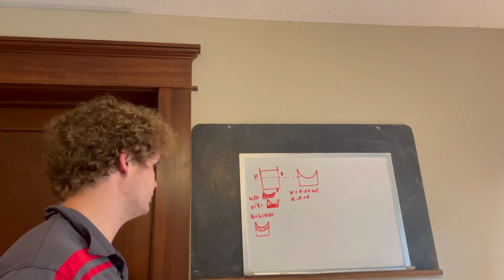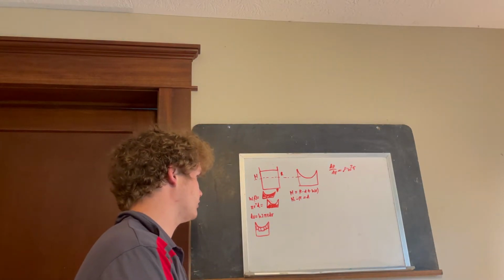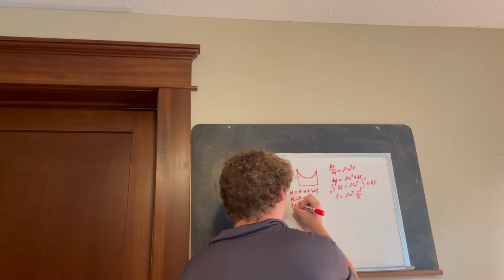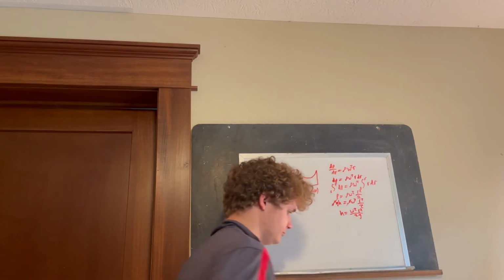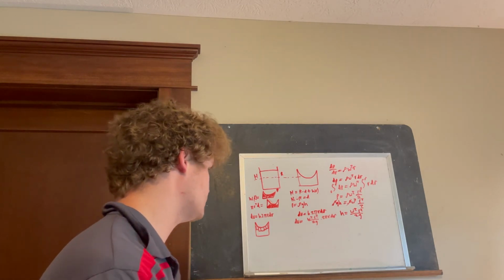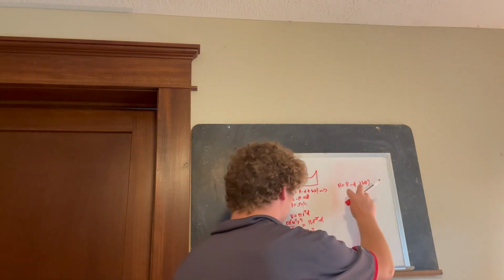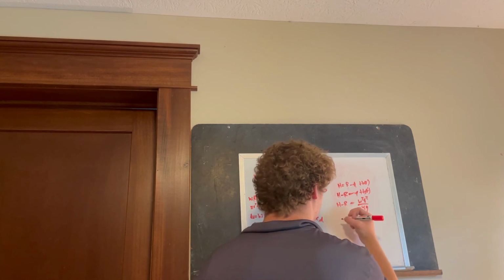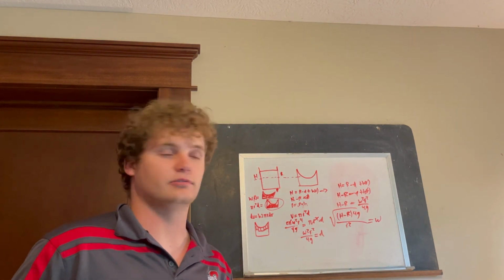HW2, spillage in a cylinder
In this video I will derive the maximum angular frequency that a cup can spill, r=R for radius and H=height.